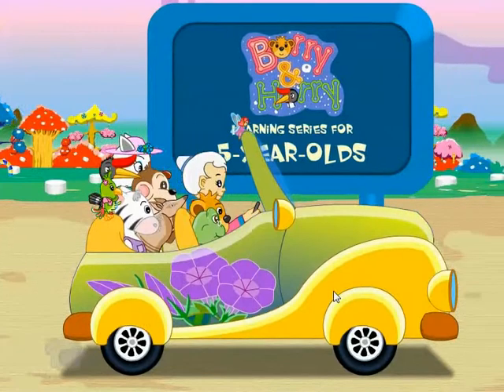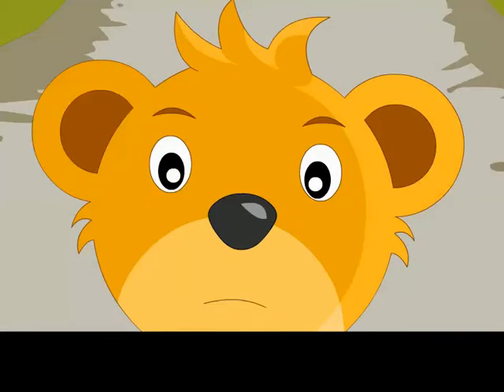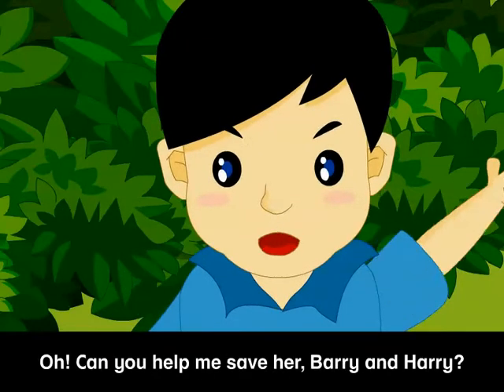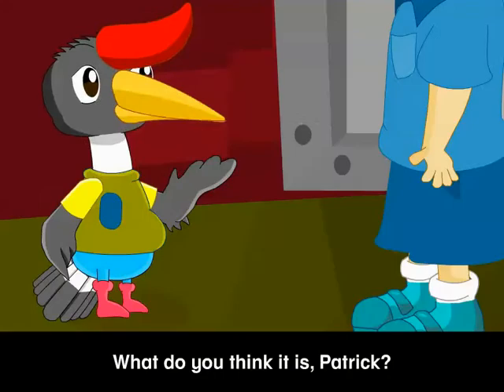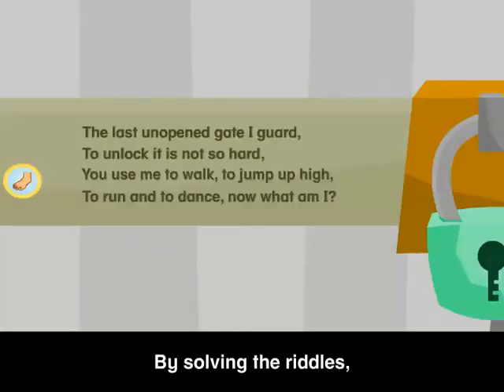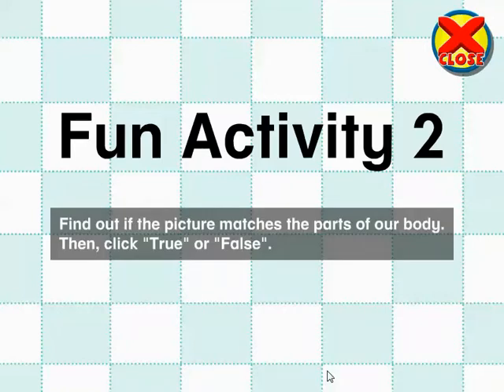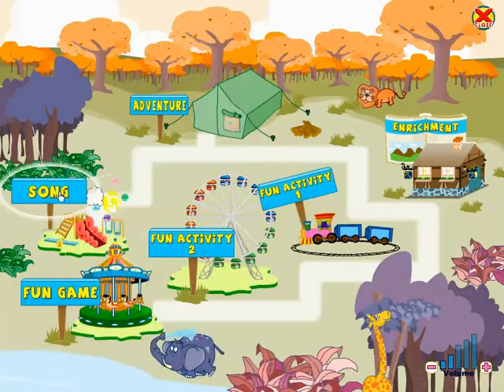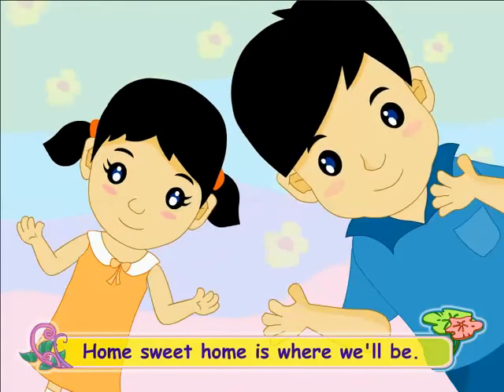Barry & Harry: What do we use? (Science)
Join Barry Bear and Harry Hornbill in their fun-filled adventures in Candy and Marshmallow Land and Land of Numbers. Then, explore the wonderful world of animals, songs, numbers, shapes, things, people and many more!